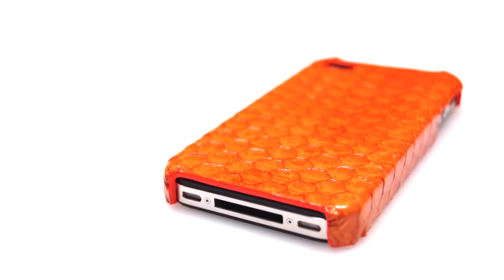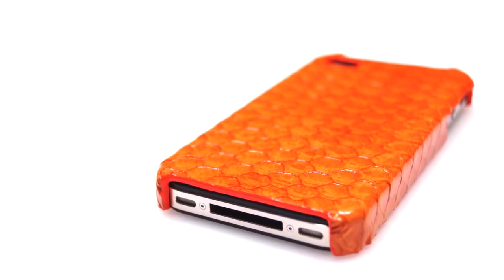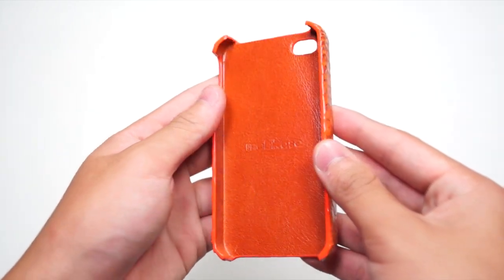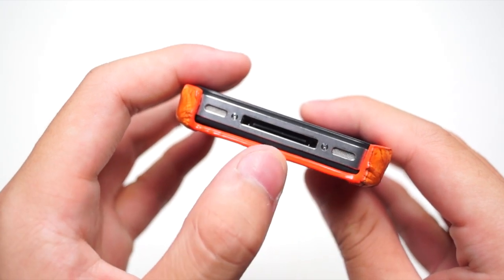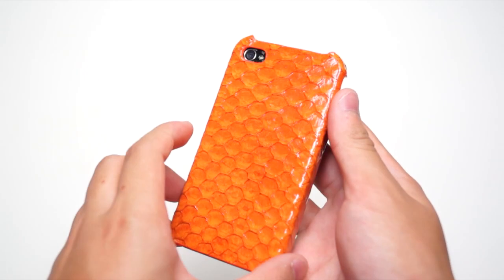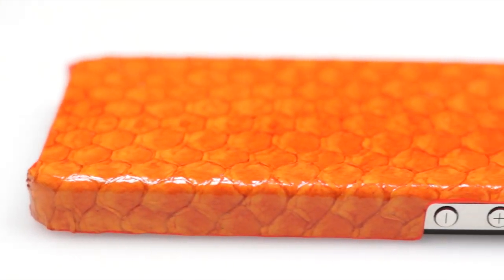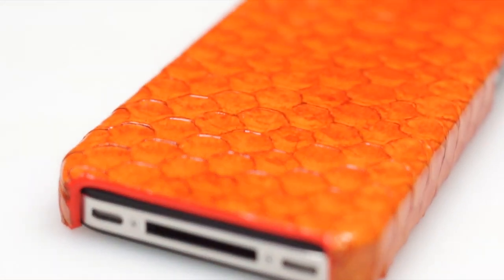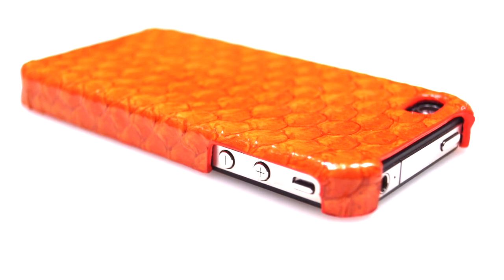Orange Tilapia Leather Snap On Case for iPhone 4/4S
Description
This iPhone 4 sunburst orange Nile Talapia fish leather snap-on hard cover case is for the iPhone 4 owner who wants a one of a kind case made from exotic animal skins. It will protect your iPhone 4 from wear and tear while at the same time giving it the ultimate luxury look and feel.

It is made with genuine Nile Talapia fish skin and is lined with genuine cowhide leather on the interior. Each case has it's own unique latice work of cells and cell ridges.

Features: Easy installation. Snap the case to the back of your iPhone 4 and press the phone firmly into the case. It is a slim case, light weight, and very durable without adding a lot of bulk to your phone. Openings and cutouts are provided for buttons and ports on the iPhone 4.

Compatibility: Because this case uses single opening cutouts for the buttons and ports, this case should work equally well with both the AT&T and Verizon versions of the iPhone 4. Important

Notes: Because this case is made from genuine Nile Talapia fish skin, every case is unique and your case may have minor differences in color, skin texture, and pattern from the photo shown on this product listing page. You may also find some irregularities in the leather used in these phone cases due to the natural qualities of the leather itself.

Each Tom Barrington leather product is hand made by highly skilled leather craftsmen to insure the finest quality in manufacturing. This case cannot be used in conjunction with holster style cases or iPhone 4 phones with extended life batteries installed.

Use care when removing the case and do not use sharp edged objects to pry the case from the phone. To avoid damaging the leather in this case, please put on and remove the case from the iPhone 4 with your hands.